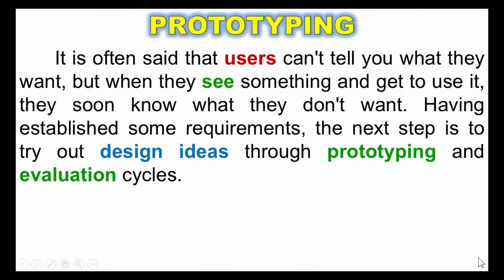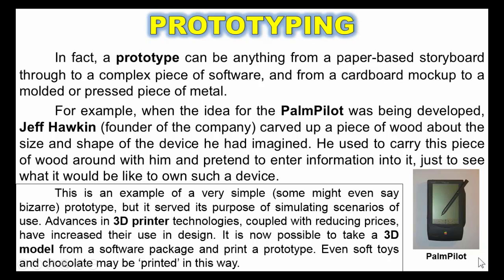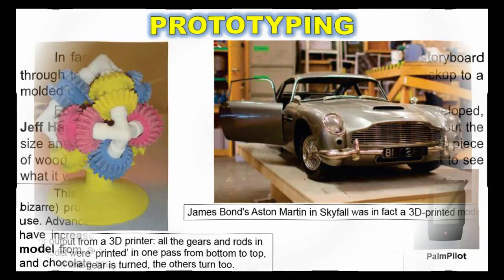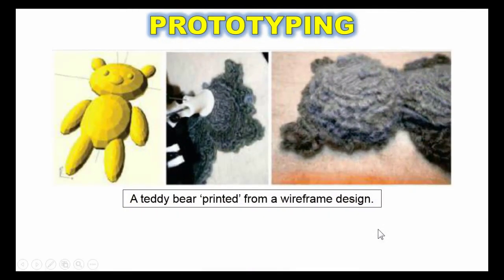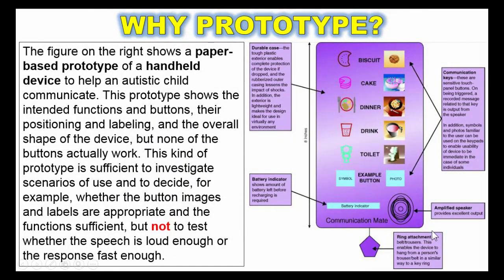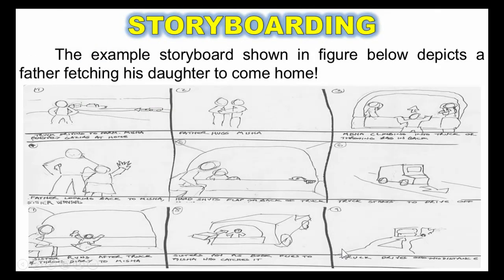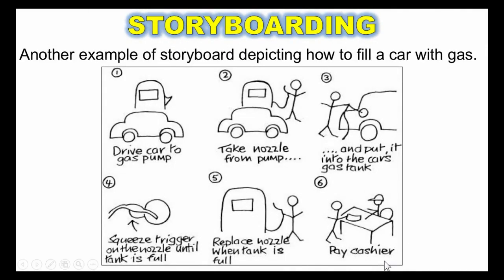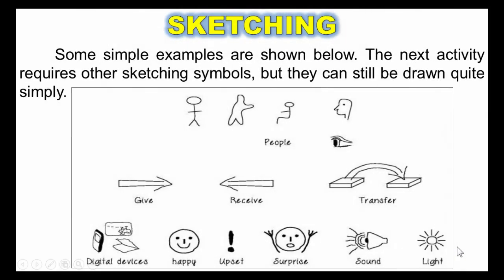IT 122 Lecture 8